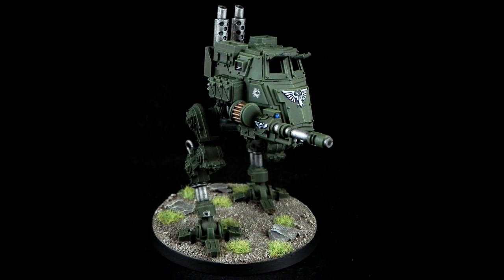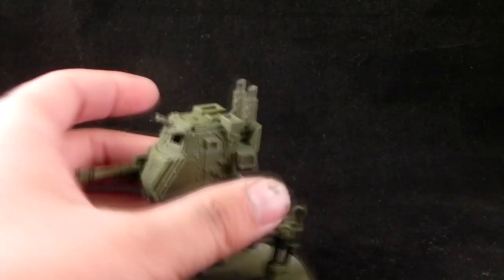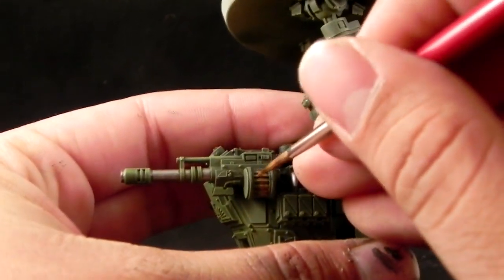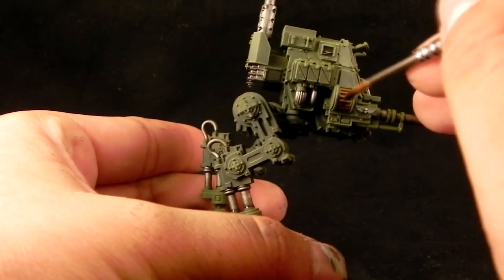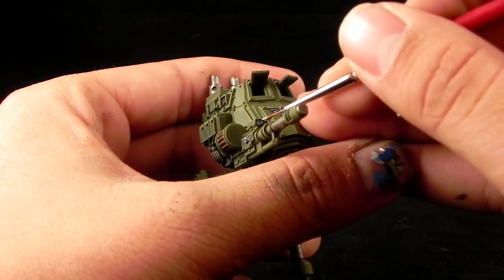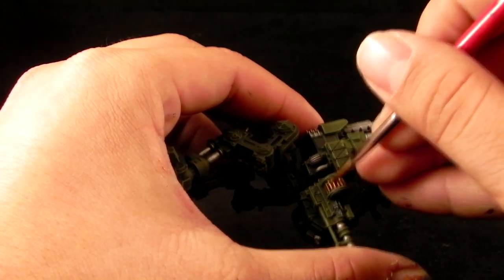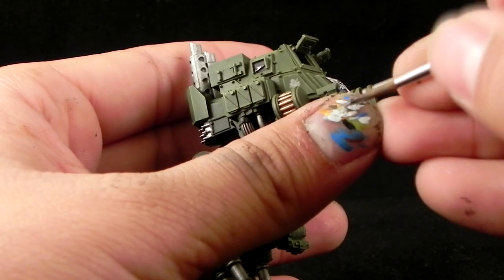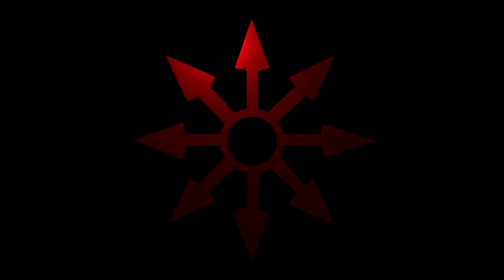How to paint Imperial Guard Cadian Sentinel (Tanks and Vehicles) pt.2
In this video I show you how I painted an Imperial Gard Cadian Sentinel for Warhammer 40k miniatures. This tutorial can be also used to paint other Imperial Guard tanks and Vehicles.

Colors used:
Vallejo White polyurethane primer, Vallejo Black polyurethane primer, Vallejo model color Black, Castellan Green, Elysian Green, Leadbelcher, Iron breaker, Runefang Steel, Balthasar Gold, Gehena's gold, Celestra Grey, Ulthuan Grey, White Scar, Kantor Blue, Caledor Sky, Teclis blue, Nuln oil, Agrax Earthshade, Drakenhoff Nightshade.